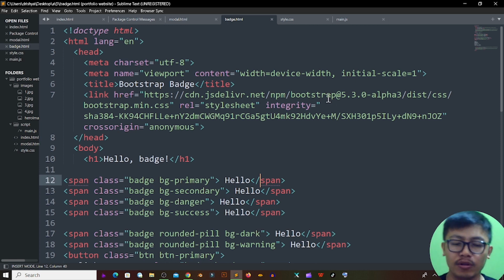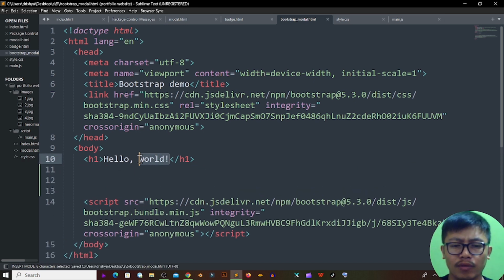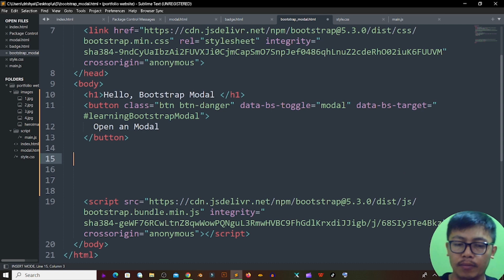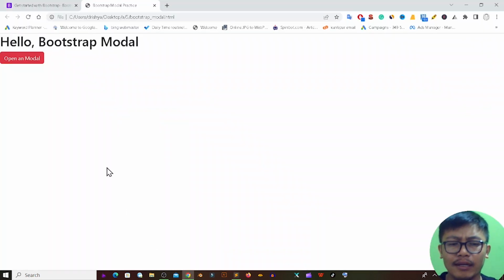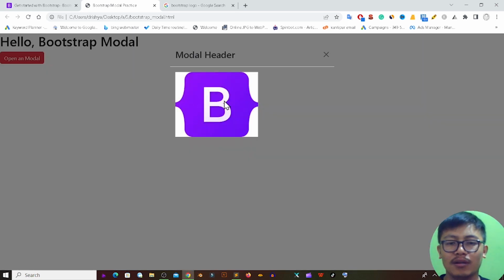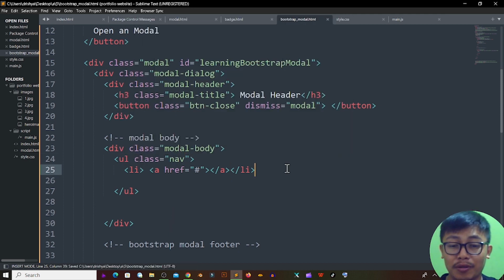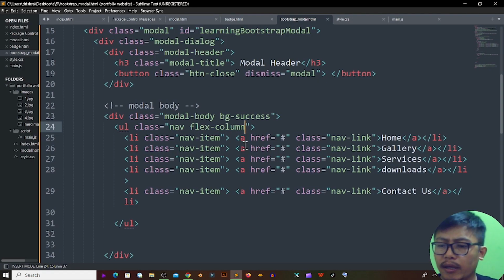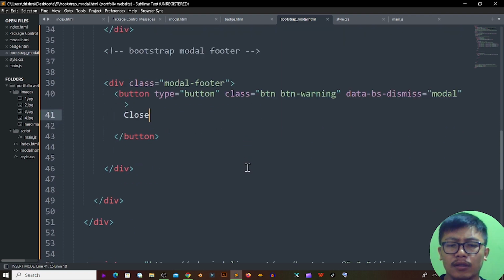How to Create Bootstrap 5 Modal Popup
How to Create Bootstrap Modal. In this video you will learn to create modal Popup  using bootstrap .

Queries solved :
- How do you create modals in Bootstrap?
- Where to put modal in Bootstrap?
- What is modal in Bootstrap?
- How to create large modal in Bootstrap?
- How to show modal in Bootstrap 5?

Timestap :
00:00 What is modal in boostrap5
00:28 How to include CDN Bootstrap in HTML?
02:51 how to use bootstrap modal
04:03 Bootstrap Modal Header
06:13 Bootstrap Modal Body
07:55 Bootstrap Modal footer
11:56  Final Words